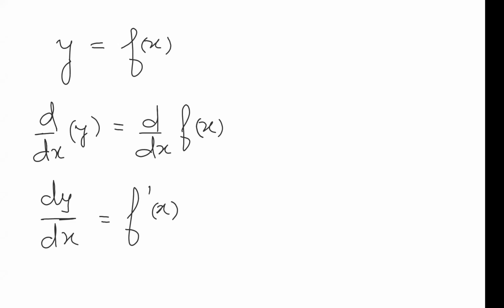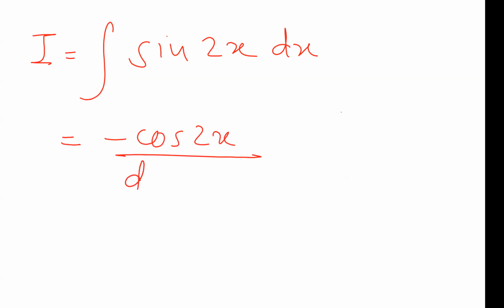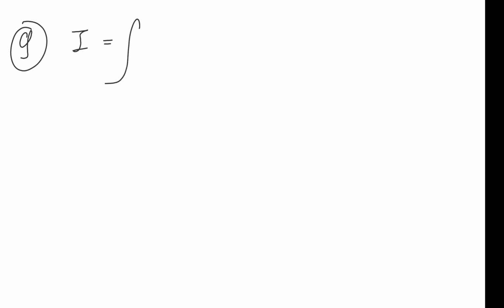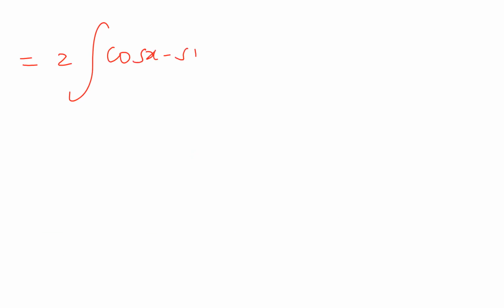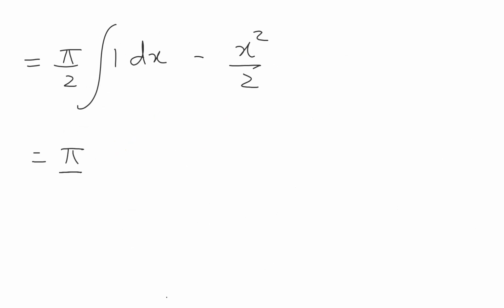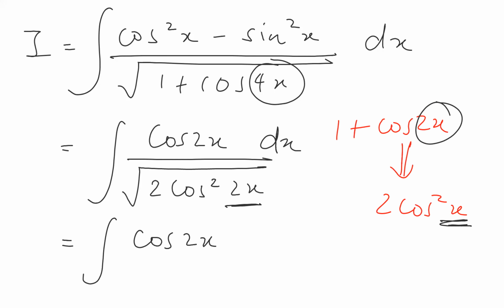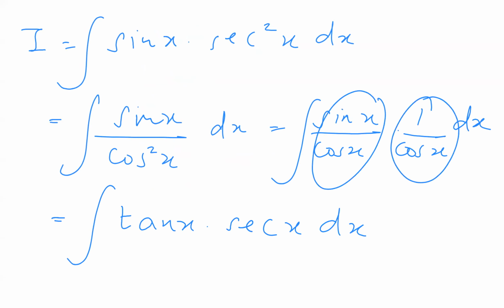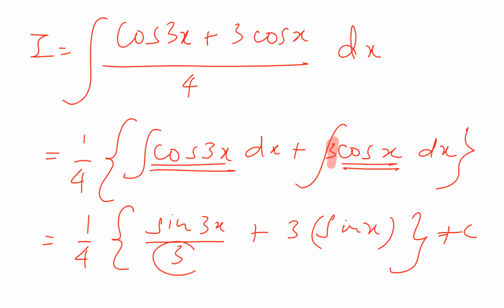ISC Mathematics | Integration Lecture 1 | Rajdeep Sawant